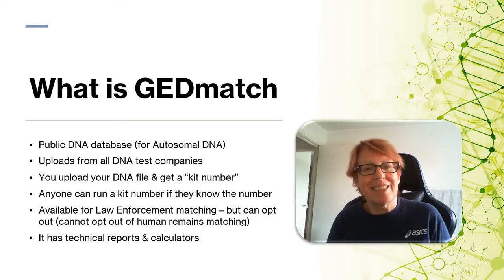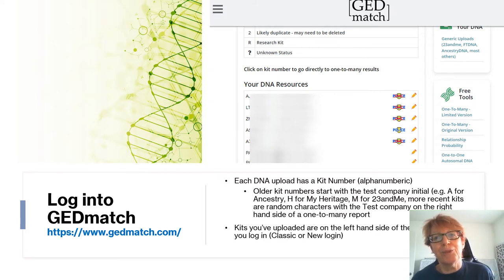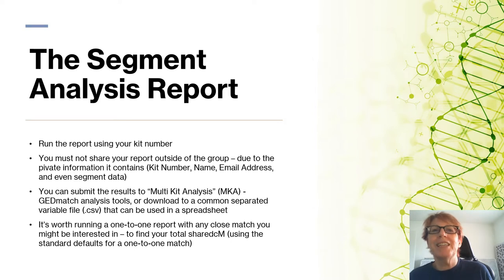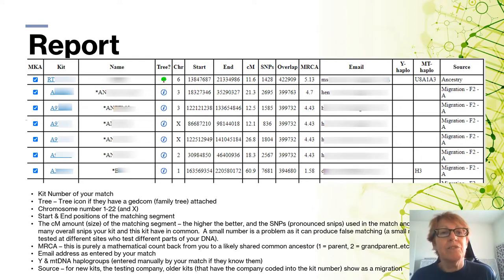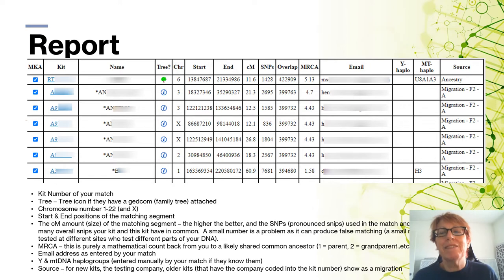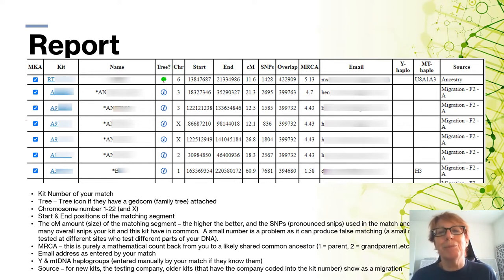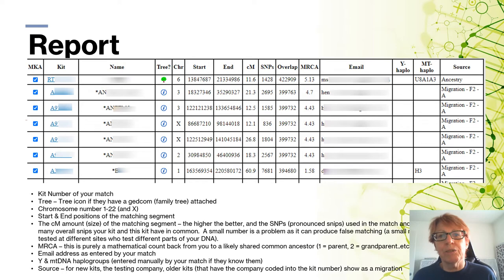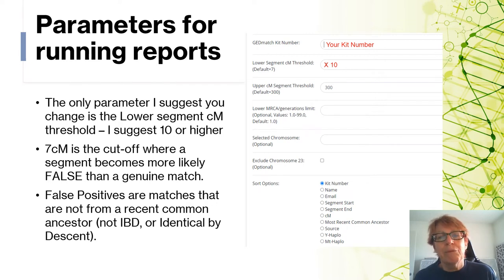GEDmatch for ancestor projects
Basic GEDmatch presentation for people using Ancestor Projects.  What is GEDmatch, what reports can you run, what are the results telling you .. and some general DNA help.